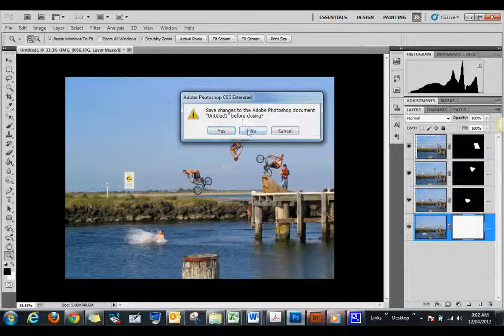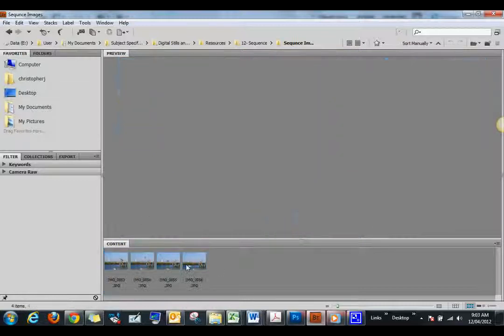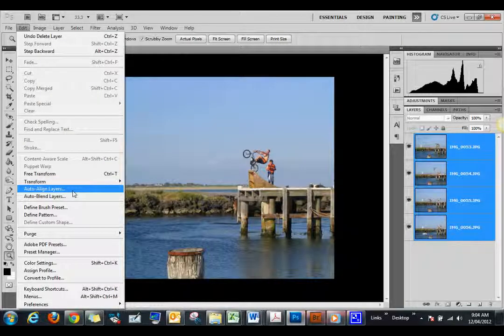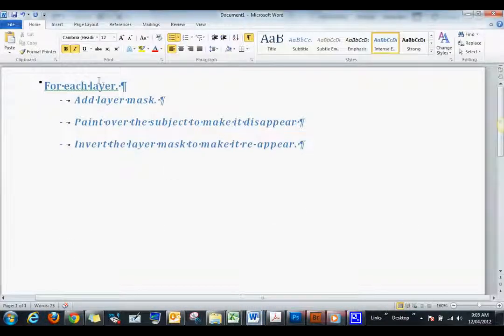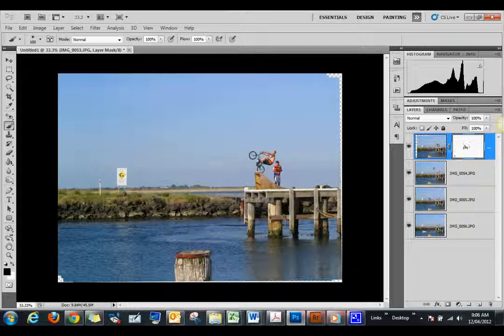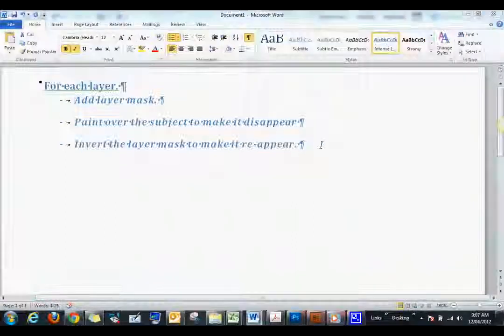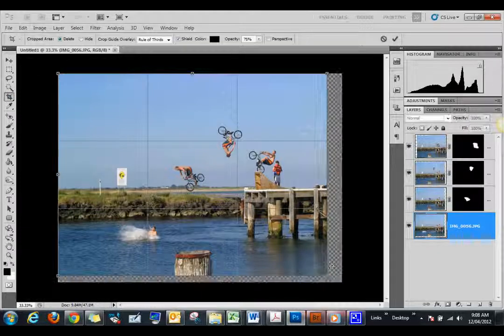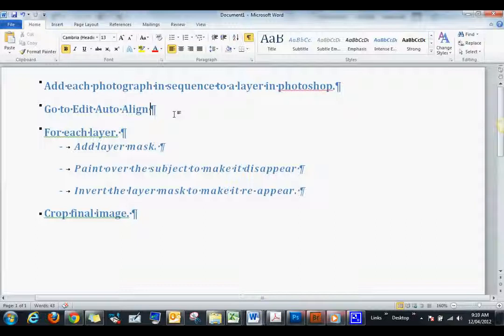Create a Sequence Image in photoshop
Use Photoshop to create a perfect sequence image.
To take photos use burst mode.